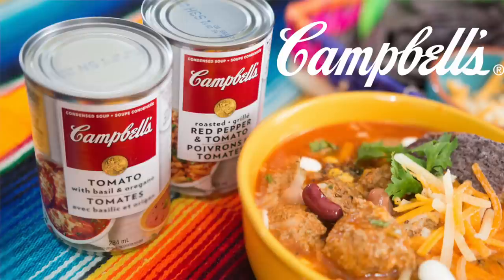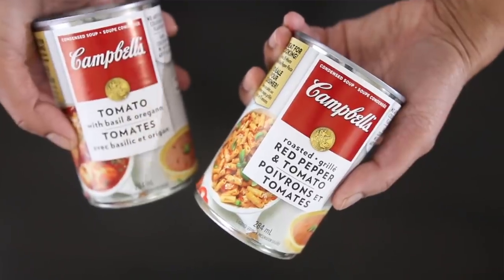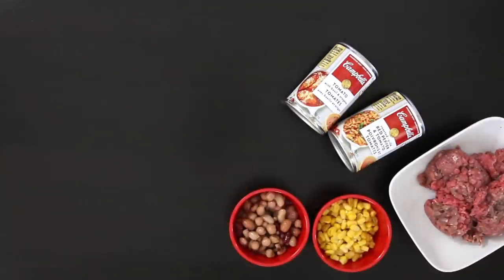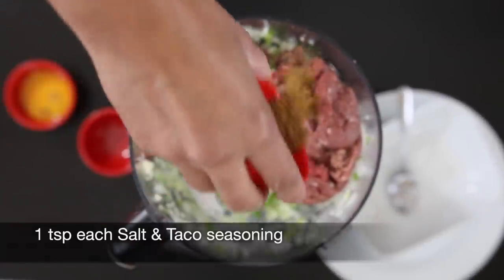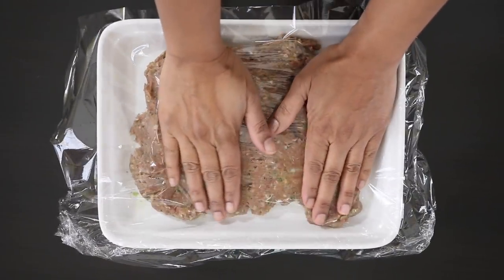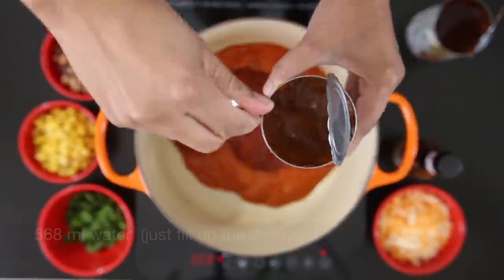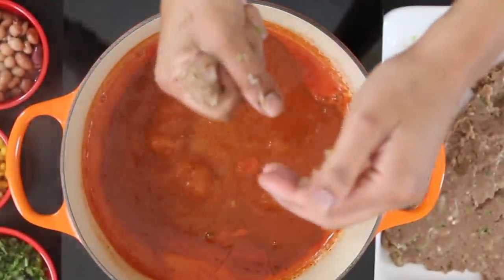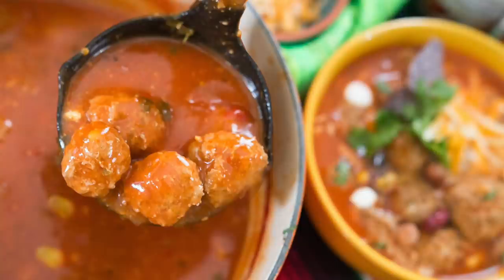Fiesta Meatball Soup | Easy Weeknight Meals| Kravings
This hearty soup is a kid pleaser. Meatballs are simmered in a blend of roasted red pepper & tomato soup with hints of Basil & Oregano. It’s studded with corn and mixed beans for additional protein and finished off with fresh cilantro and cheese.

Ingredients

    Meatballs
    10 oz 280 gms lean ground Beef
    ½ Onion (yield ½ cup)
    ½ Green Pepper (yield ½ cup)
    4 cloves Garlic
    1 tsp Salt
    1 tsp Taco seasoning
    ½ Egg
    Soup
    1 can each Campbell’s® Roasted Red Pepper & Tomato & Tomato with Basil & Oregano
    10 oz 280 gms lean ground Beef
    ½ Onion (yield ½ cup)
    ½ Green Pepper (yield ½ cup)
    4 cloves Garlic
    1 tsp Salt
    1 tsp Taco seasoning
    ½ Egg
    Soup
    1 can each Meatballs
    10 oz 280 gms lean ground Beef
    ½ Onion (yield ½ cup)
    ½ Green Pepper (yield ½ cup)
    4 cloves Garlic
    1 tsp Salt
    1 tsp Taco seasoning
    ½ Egg
    Soup
    1 can each Campbell’s® Roasted Red Pepper & Tomato & Tomato with Basil & Oregano
    Water
    Salt to taste
    ½ cup mixed Beans
    ½ cup Corn
    ½ cup chopped Cilantro
    ¼ cup Cheese
    Optional hot sauce
    Cheese, Cilantro, Tortilla chips and Sour cream
    Roasted Red Pepper & Tomato & Tomato with Basil & Oregano
    Water
    Salt to taste
    ½ cup mixed Beans
    ½ cup Corn
    ½ cup chopped Cilantro
    ¼ cup Cheese
    Optional hot sauce
    Water
    Salt to taste
    ½ cup mixed Beans
    ½ cup Corn
    ½ cup chopped Cilantro
    ¼ cup Cheese
    Optional hot sauce

Instructions

    Process the onion, green pepper and garlic together
    Add the ground beef, salt, taco seasoning, egg and grind again
    Chill the meat mixture for best results
    In a soup pot, heat the Campbell’s® soup together with 852 ml water
    Remove the chilled meat, form meat balls and drop into the soup to cook
    Add mixed beans and corn
    Add cheese
    Add hot sauce if required
    Garnish with cheese, coriander, tortilla chips and dollops of sour cream

For more recipes, go to cookwithcampbells.ca